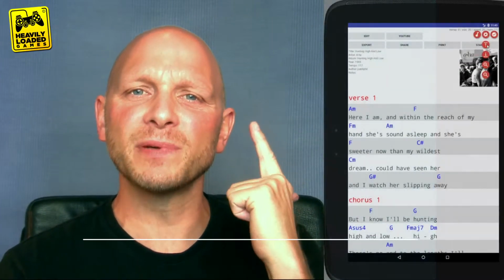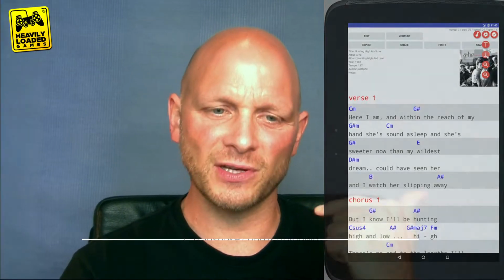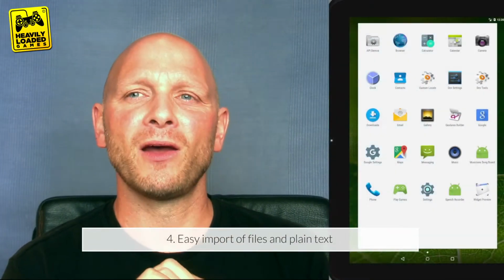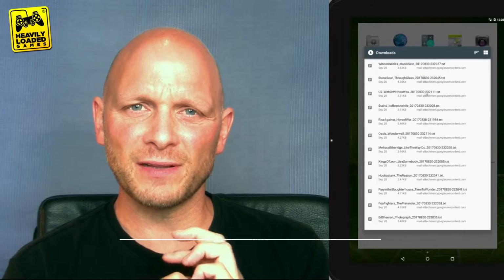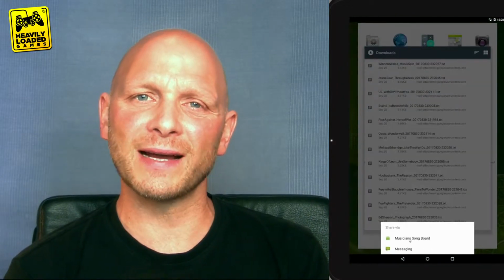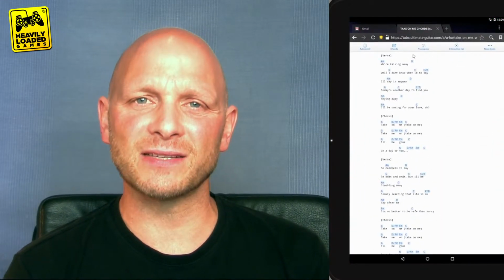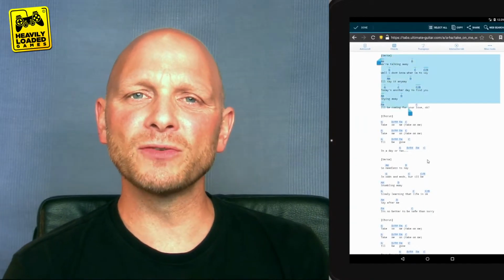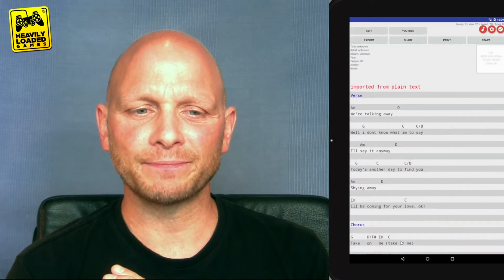Episode 01: Main Requirements (27.09.2017)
A tutorial episode for the android app "Musicians SongBoard":
A theoretical explanation of the main requirements and features an chords/lyrics-app should implement.